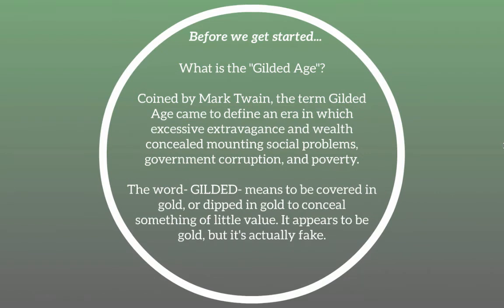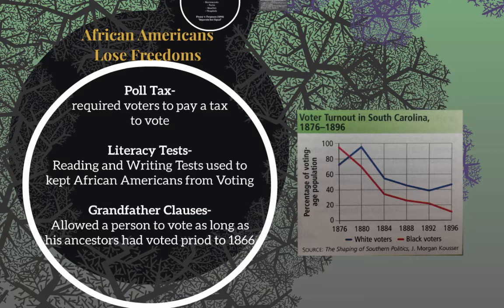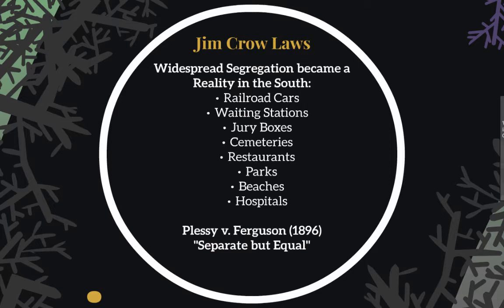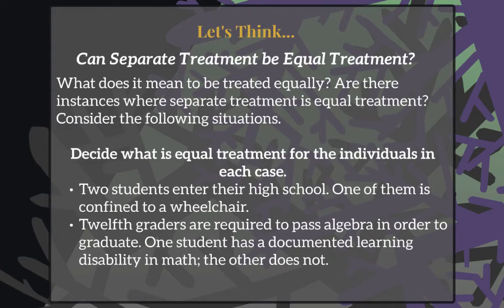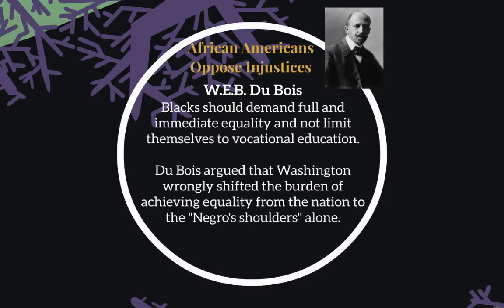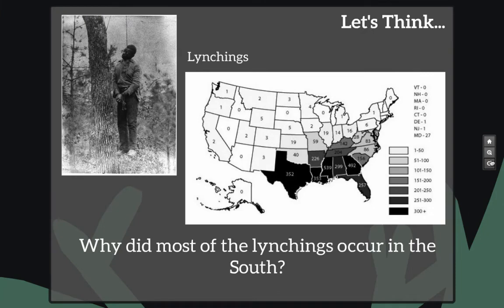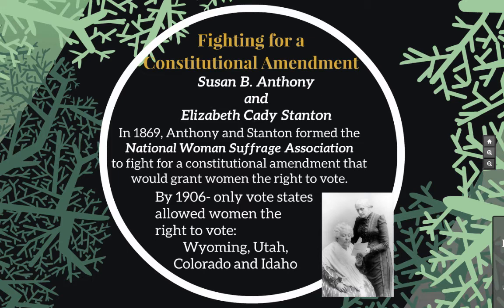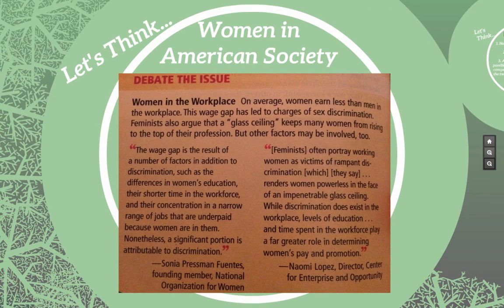Segregation and Social Tensions